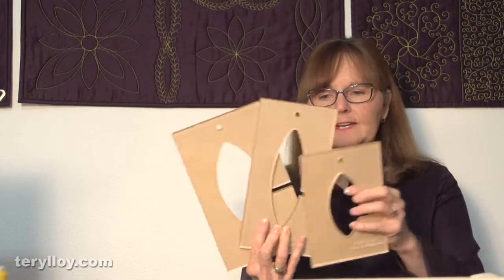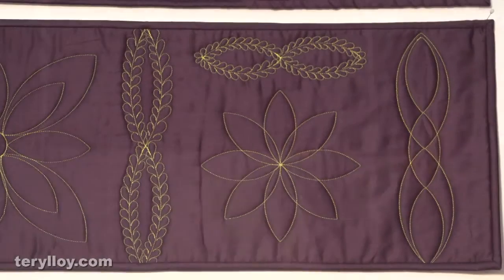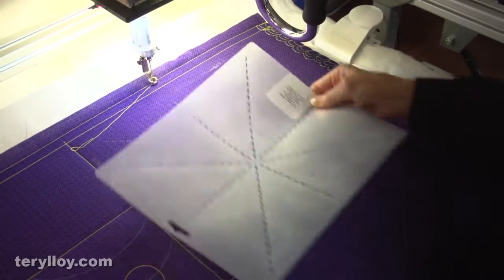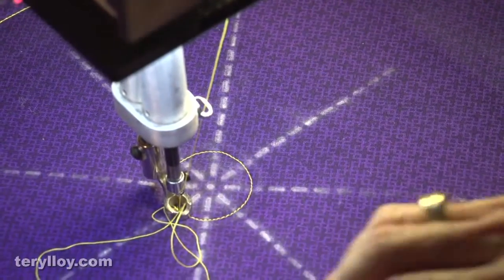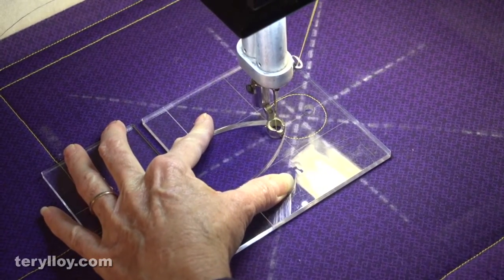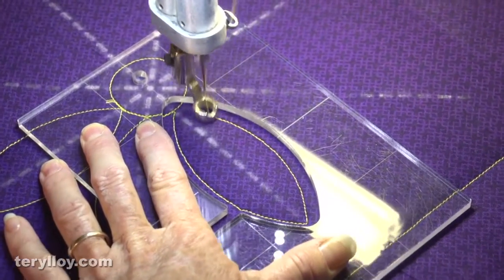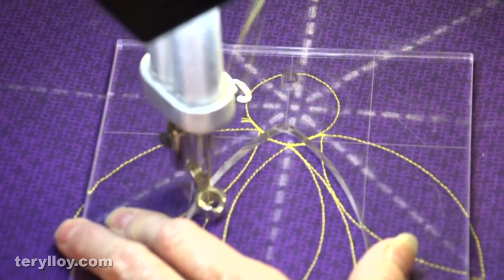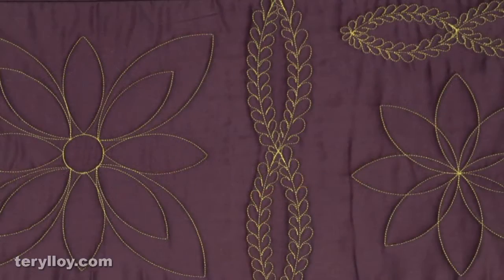Quilting Templates for Melon Designs with Teryl Loy